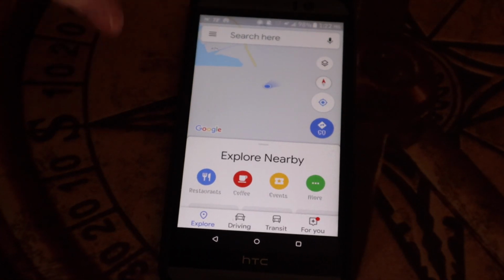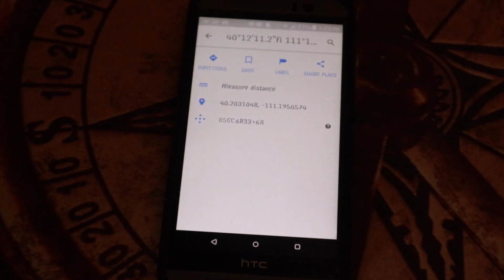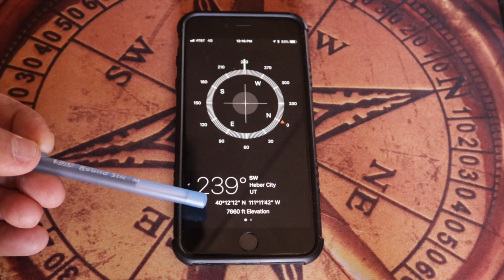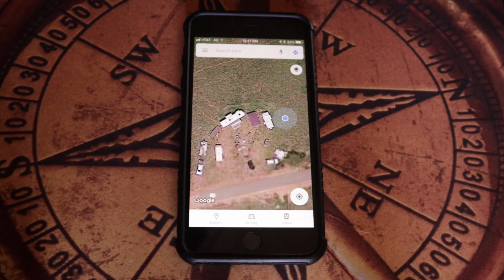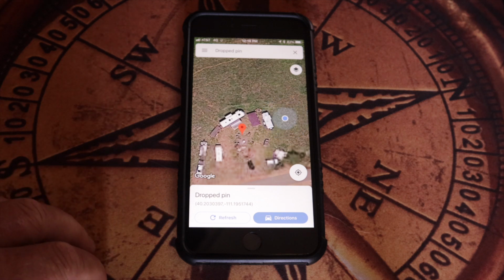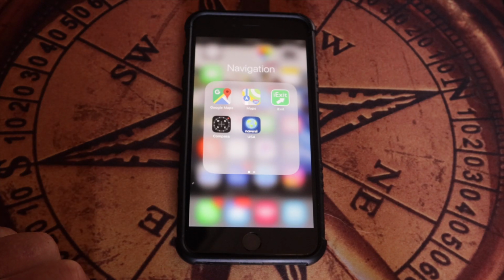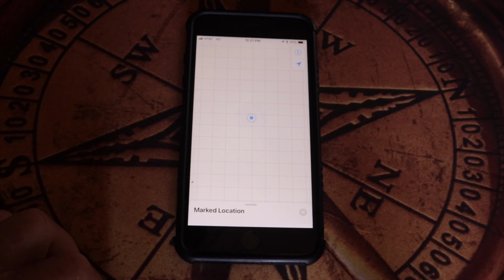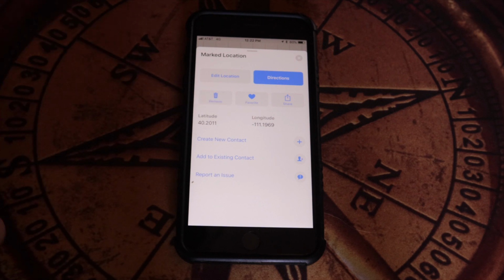How to Find Your GPS Location and How to Share it with Others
We have received a lot of requests and questions dealing with how we get the GPS coordinates that we post on our boondocking pictures. In this video, we give several instructional tips for different phone apps that we utilize.

Thank you for stopping by our little corner of YouTube! We truly appreciate each and every person who takes the time to watch our videos. We're honored you spent the last few minutes with us and we hope you found some value.

So – You’re shopping on Amazon? I mean who doesn’t, right? Please consider using our link. It doesn’t cost you anything extra, and it gives us a few extra pennies. Click below to use our link and then just shop like normal. Don’t forget ~ check out within 24 hours so we get credit! Thank you!! It really means a lot to us!

After 4 years on the road now, we believe we have a lot to share. What we would prefer, is if you want to buy us a cup of coffee, or send a few dollars our way, don’t commit to an every month donation … just send us what you want, when you want. We will ALWAYS reciprocate with some Opting Out of Normal swag, maybe a postcard from where we are. We want everyone to benefit from everything we share … Money given or not.

Our website below is where you can find amazing information on boondocking, RV Solar, amazing hidden gems in the US, and so much more! It’s also where you can find links to our on-going travel maps, and links to our other social media outlets.

We love to hear from people! Send us a postcard where you are now, or just drop us a line and say hello. Mail is boring! Help us by sending us something to look forward to when we get our mail! Our address is:

We truly love and use the products we recommend. We are, however, participants in the Amazon Services LLC Associates Program, an affiliate advertising program designed to provide a means for us to earn fees by linking to Amazon.com and affiliated sites.